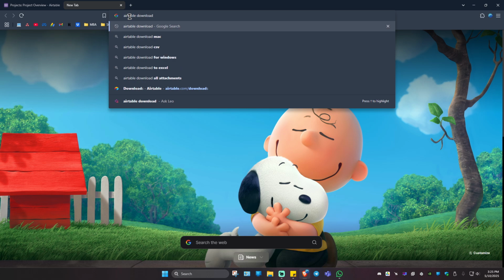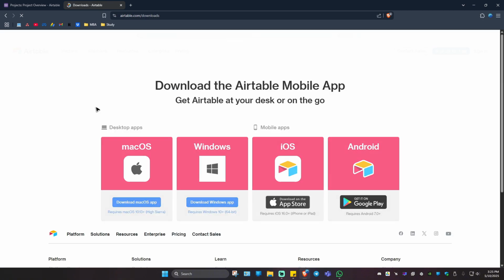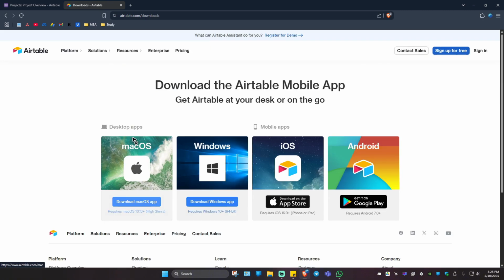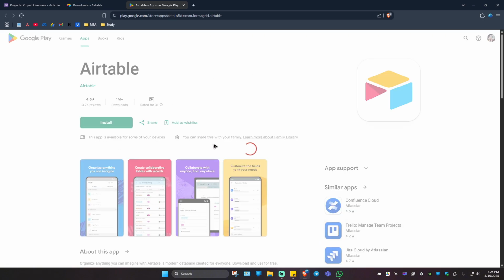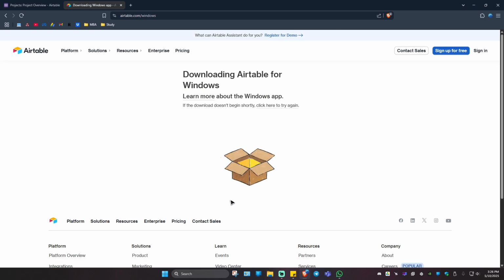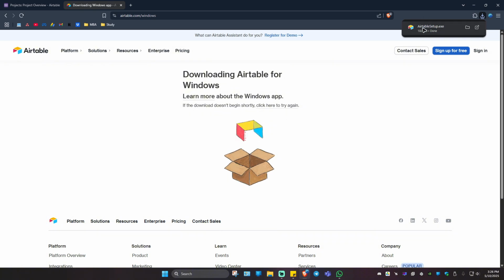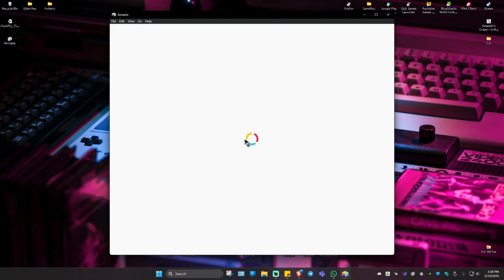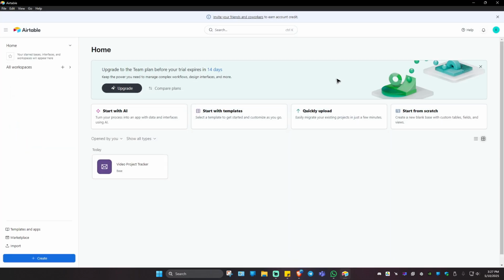How to Download AIRTABLE (Step by Step)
Looking to install Airtable on your desktop or mobile device? This step-by-step tutorial shows you how to download and set up Airtable on Windows, macOS, iOS, and Android. You’ll learn where to find the official installer or app, complete the installation process, and get started organising your data quickly and easily.